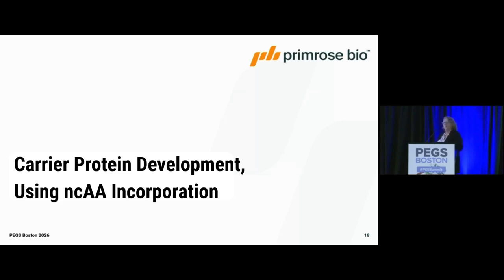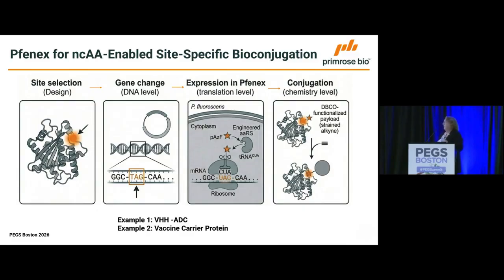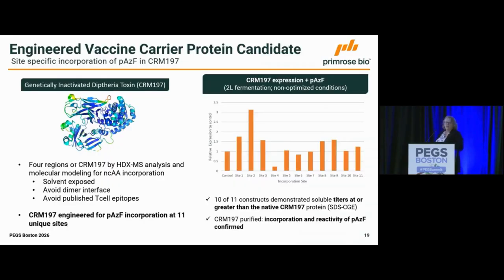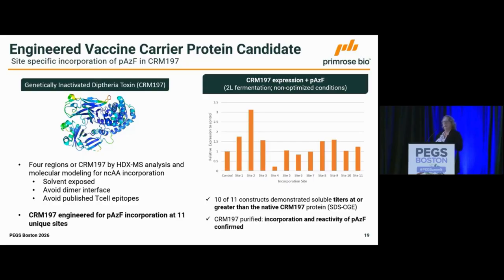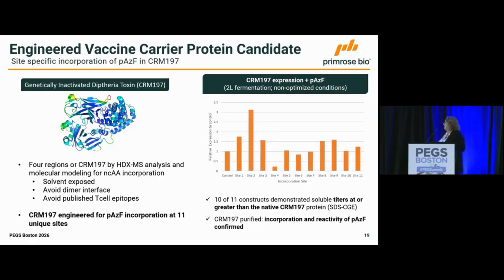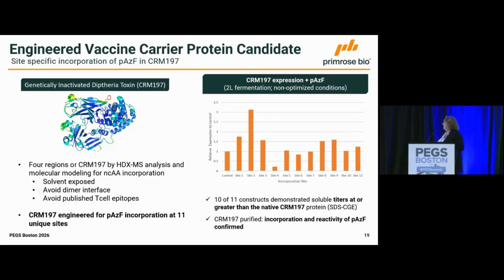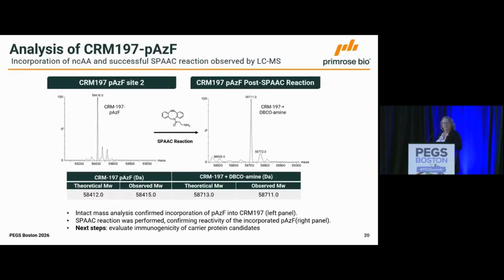Applying ncAA Incorporation to CRM197 Vaccine Carrier Protein Engineering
Primrose Bio's Diane Retallack presents at PEGS Boston 2026 on the Pfenex Expression Technology platform.